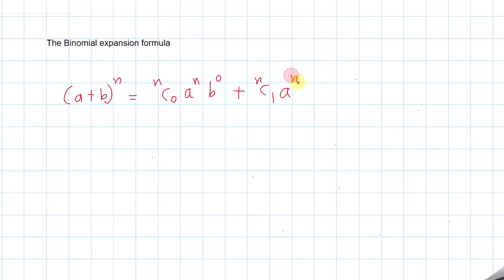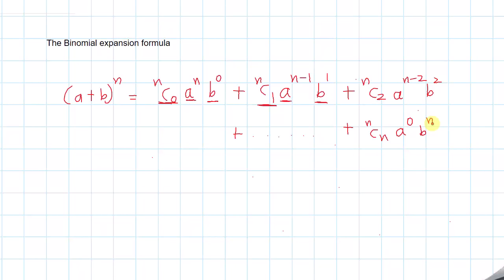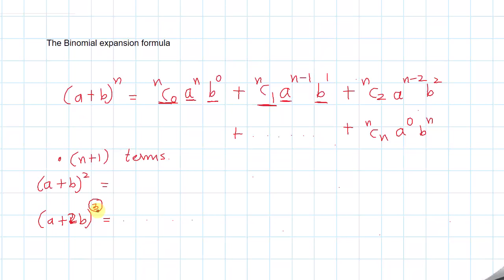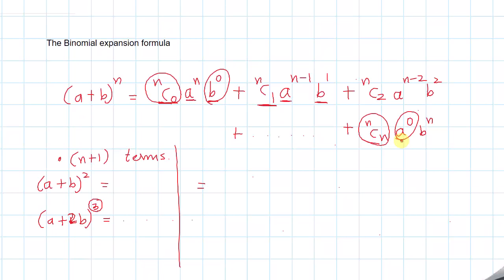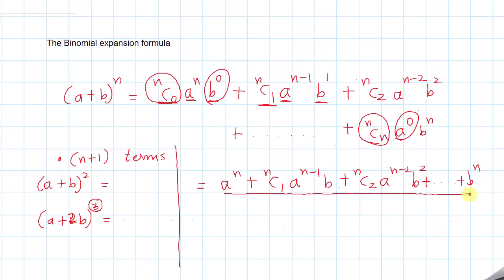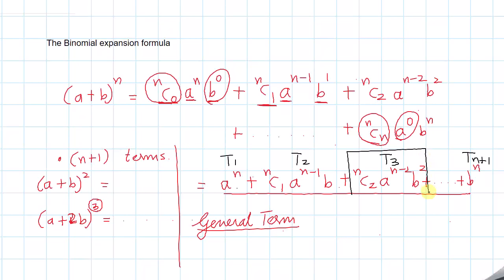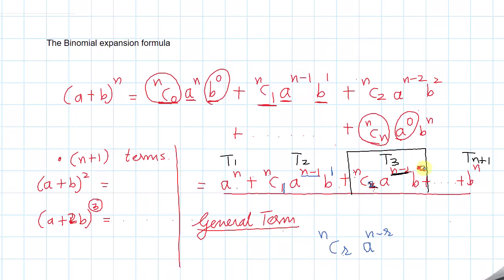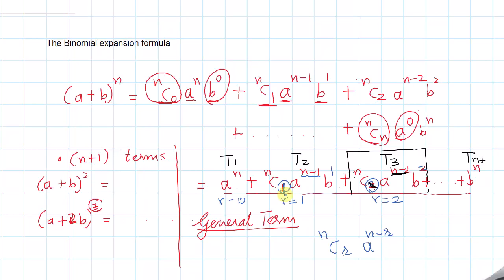The binomial expansion formula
An easy and tricky way to remember the Binomial expansion formula, including the general term formula